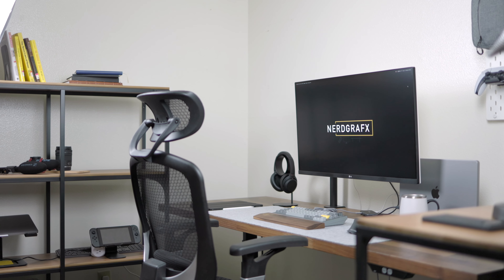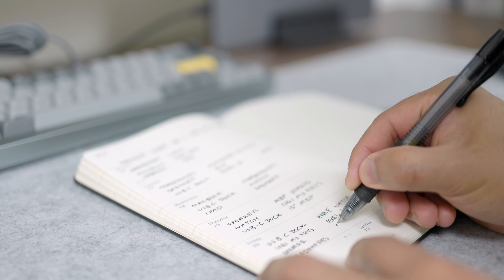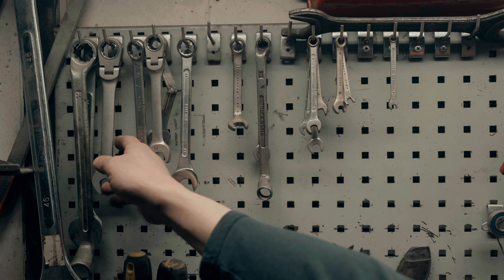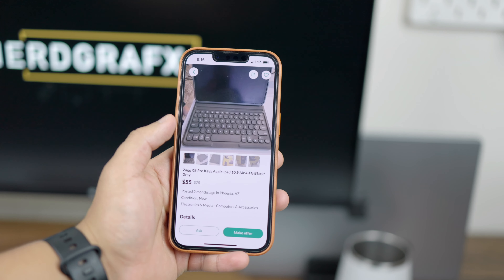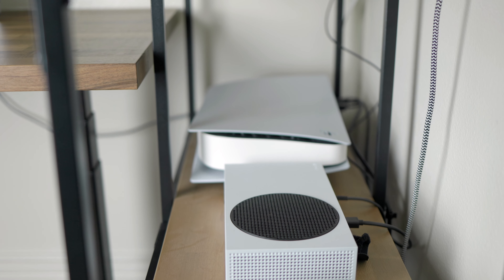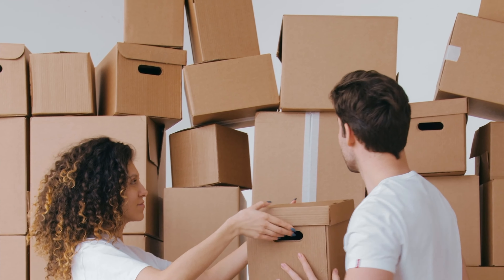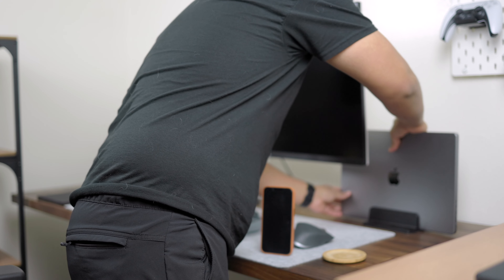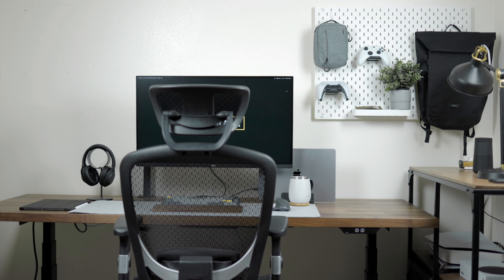A Guide to a Minimal & Clean Desk Setup: Organize your Workspace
I have used this system for the past couple of years and I really have been enjoying how well it works.

My Everyday Carry:
iPhone 13 Pro
Pixel 6
Galaxy Watch 4
AirPods (1st Gen)
Apple Watch SE
Moft Wallet

Main Camera
Main Lens
Secondary Camera
Secondary Lens
Lighting Kit
Microphone Arm

I use Pexels for some of the B-Roll I did not shoot. Here are the links to the videos that I used: